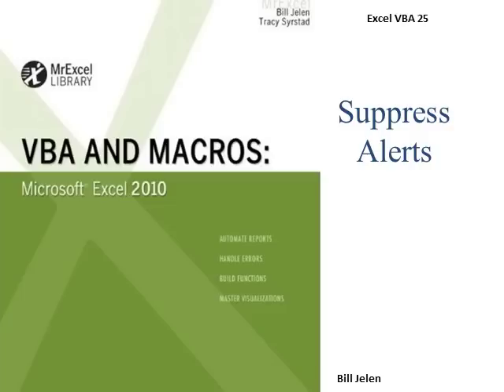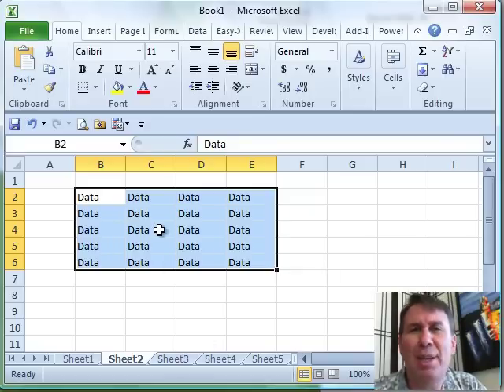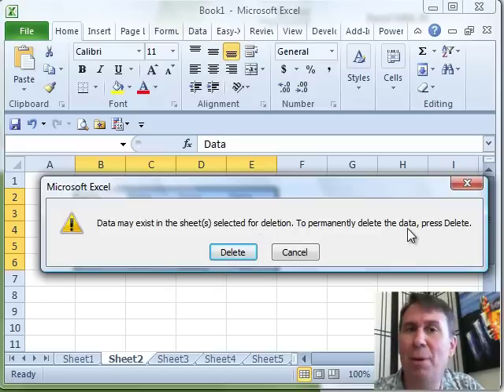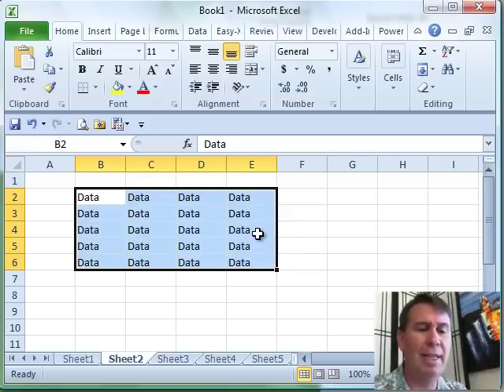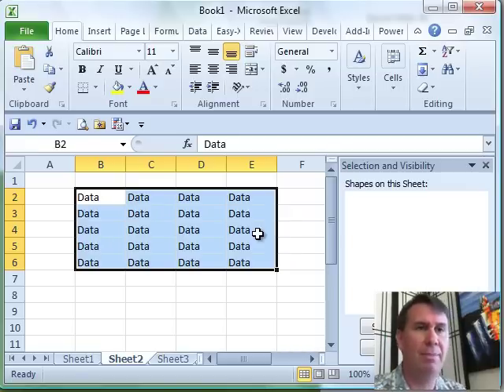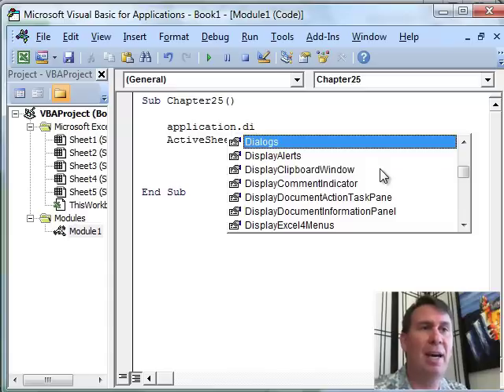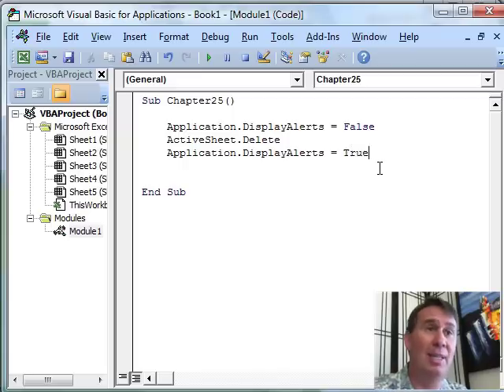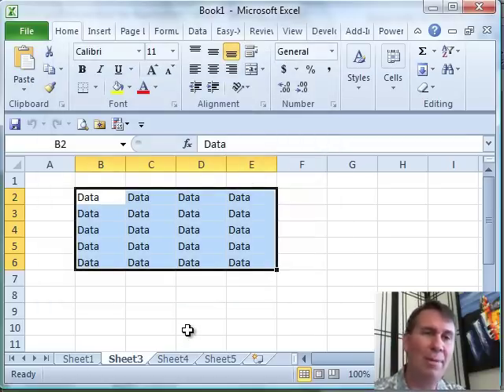Excel - Boost Your Macro Efficiency: Suppress Alerts in Excel with VBA - Episode 1211.225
Microsoft Excel Tutorial: Boost Your Macro Efficiency: Suppress Alerts in Excel with VBA.

Welcome back to the MrExcel netcast! In this episode, we're diving into Chapter 25 of our VBA Macros book and discussing how to suppress alerts in Excel. As we all know, there are many instances where Excel will prompt us with a warning before completing an action. While this can be helpful when working in the Excel interface, it can become a hindrance when running a macro with multiple steps.

For example, when deleting a worksheet, Excel will ask us if we're sure we want to permanently delete the data. This is great when manually working in Excel, but when running a macro with 40 steps, it can become tedious to constantly confirm each action. Plus, the whole point of a macro is to make our lives easier, not add extra steps and interruptions.

To prevent these alerts from popping up while running a macro, we can use the code "application.displayalerts = False". This will suppress any alerts from showing up during the macro. However, it's important to remember to change this back to "True" after the line of code where we're expecting an alert. This way, if there are any unexpected alerts later on, they will still pop up.

This is a great trick to use when creating macros with multiple steps. It saves time and eliminates the need for constant confirmation. Thank you for tuning in to this episode of the MrExcel netcast.

Table of Contents:
(00:00) VBA Suppress Alerts
(00:12) Common situations where Excel warns us
(00:22) Example of deleting a worksheet
(00:32) How to prevent alerts when running a macro
(01:01) Using application dot Display Alerts equals False
(01:36) Demonstration of code in action
(01:47) Benefits of using this trick
(01:57) Clicking Like really helps the algorithm

This video answers these common search terms:
Avoiding confirmation messages in macros
Deleting a worksheet in Excel
Deleting sheets in VBA
Display Alerts property in VBA
Excel VBA Chapter 25
Macro efficiency
MrExcel netcast
MrExcel podcast
Preventing alerts in VBA
Running a macro in Excel
Suppress Alerts

Some actions in the Excel interface cause an alert to appear, such as the Are you sure you want to delete this worksheet?" message. These alerts can be annoying in a macro. This episode takes a look at how to remove that alert